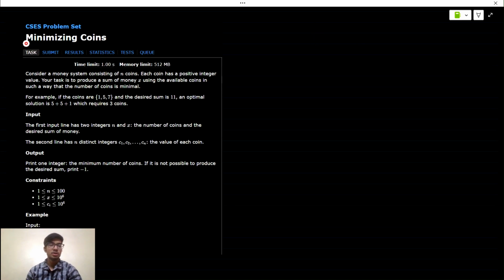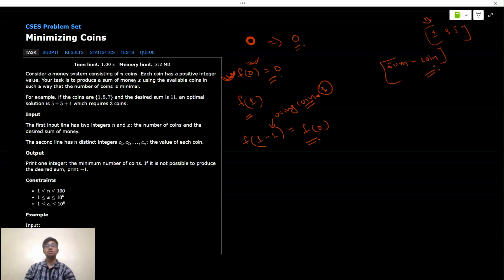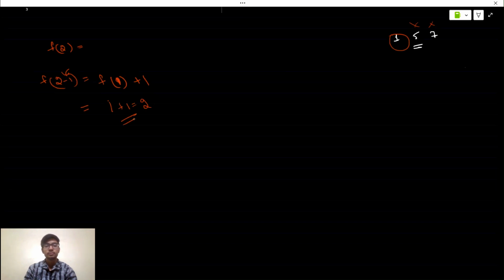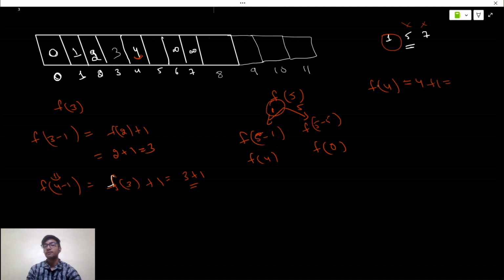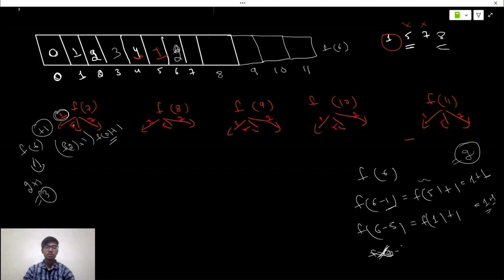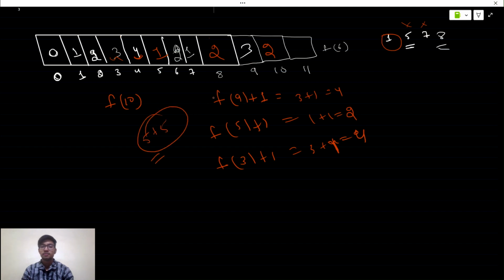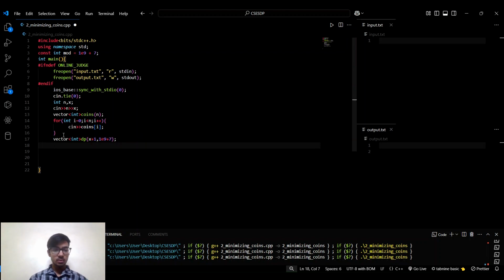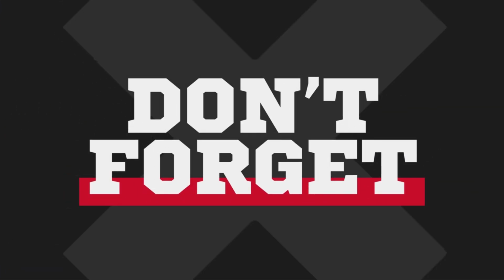Minimizing Coins || CSES PROBLEM || Dynamic Programming || C++ Implementation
Hello, Everyone In this Video I discussed the Solution of the CSES problem of Minimizing Coins.